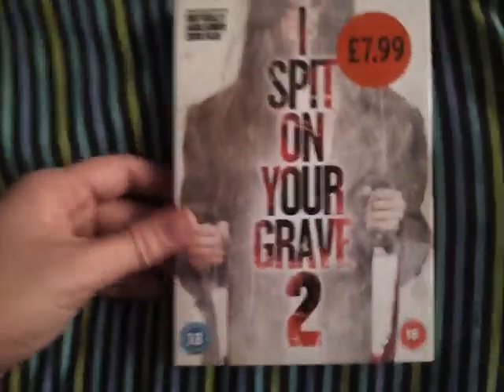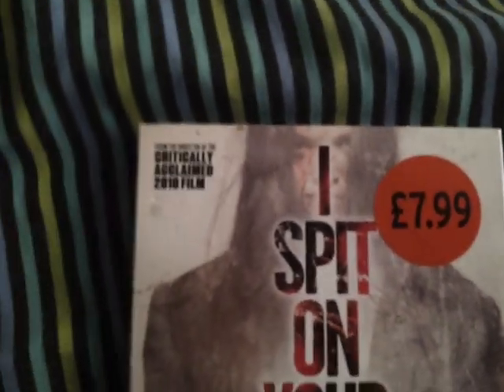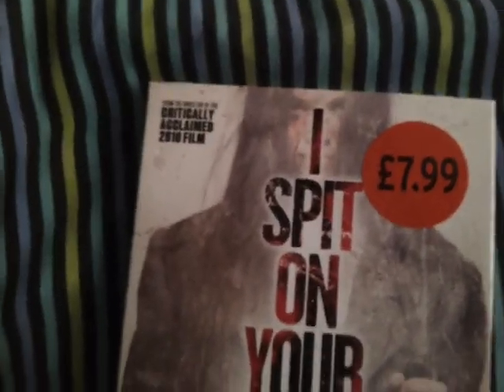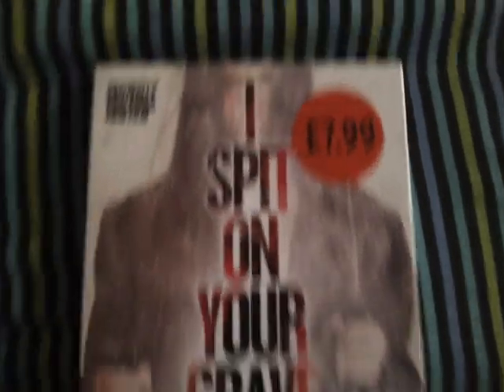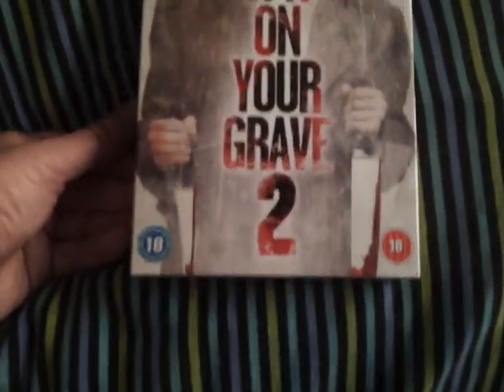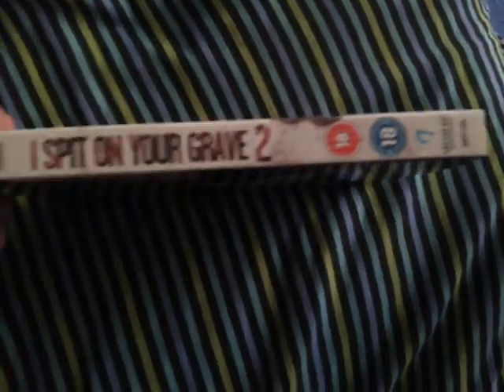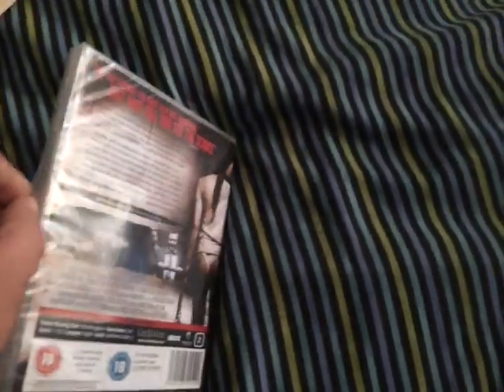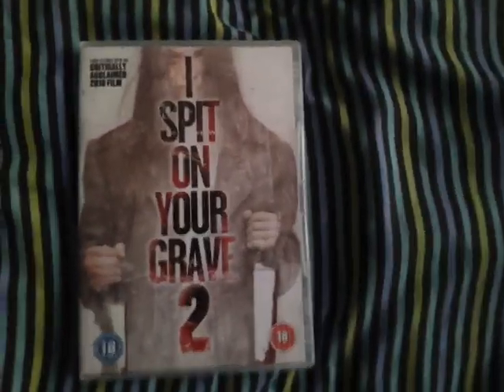i spit on your grave 2 UK dvd unboxing (contains strong language)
an quick unboxing of I spit on your grave 2 on dvd.